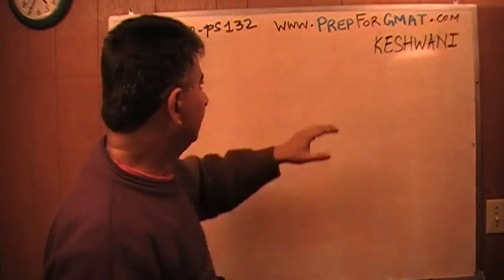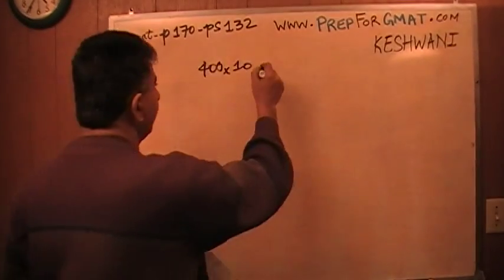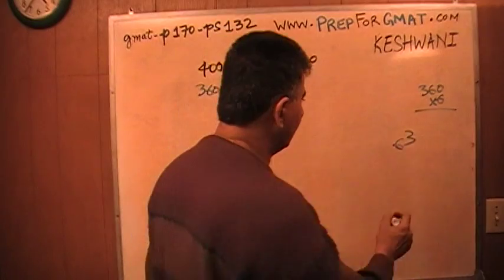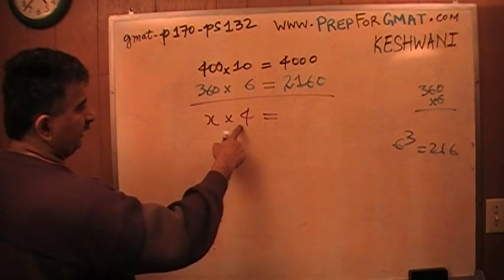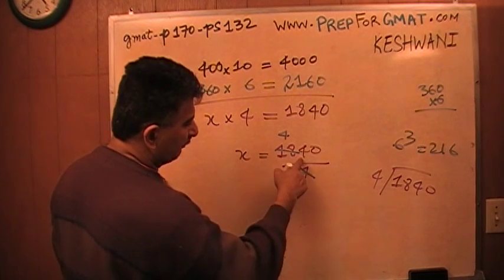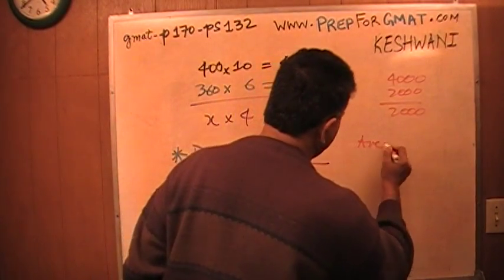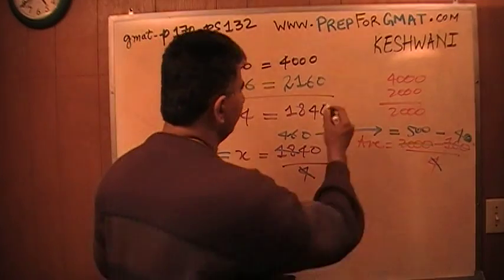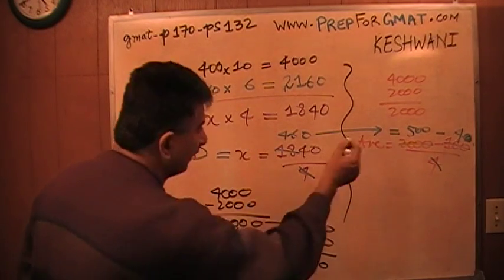GMAT Problem Solving 145 p172 - 13th Edition Official Guide - KeshwaniPrep.com